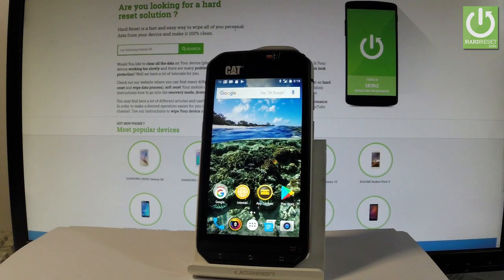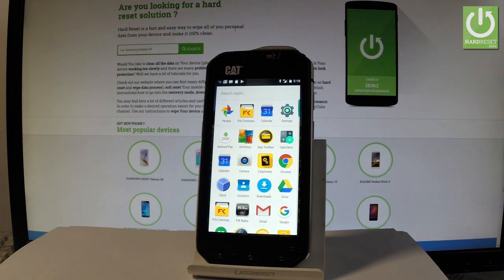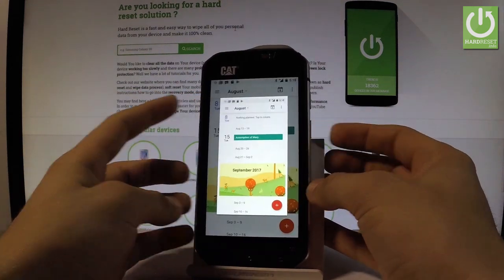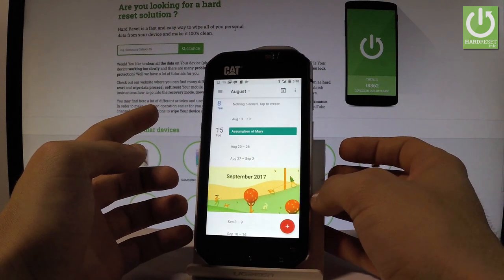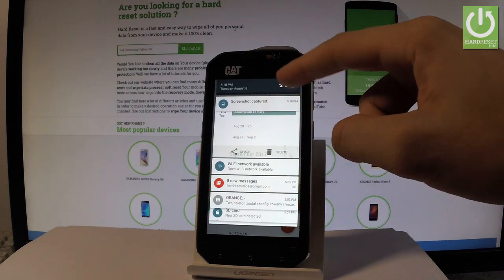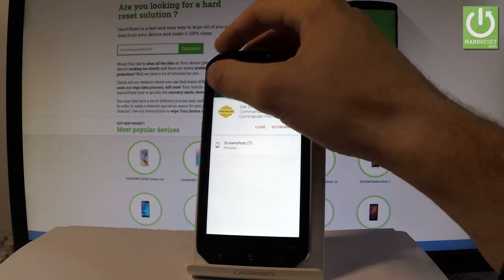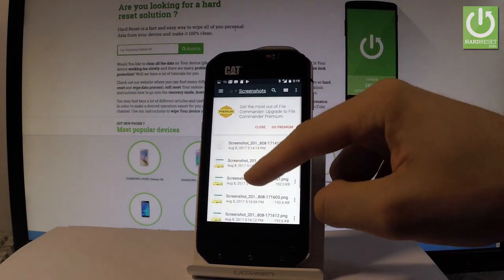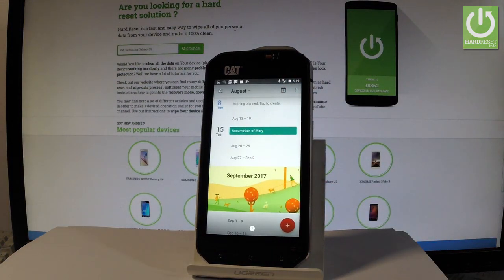CAT S60 Capture Screen / Take Screenshot / Edit & Share Screenshot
How to take screenshot in CAT S60? How to capture screen in CAT S60? How to save screenshot in CAT S60? How to edit screenshot in CAT S60? How to share screenshot in CAT S60? How to find the screenshot folder in CAT S60?

You can easily take screenshot in every Android device. Check the method of saving screenshot in CAT S60. Then find and select the screenshot folder where you can edit, share or delete taken screenshot.